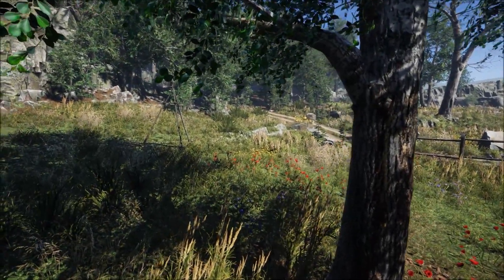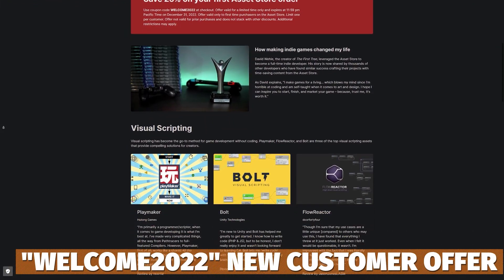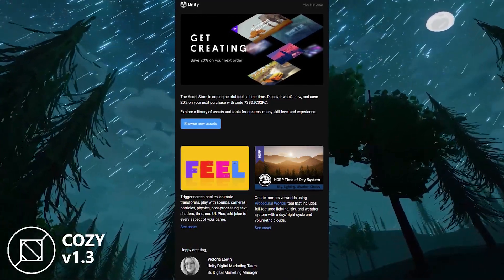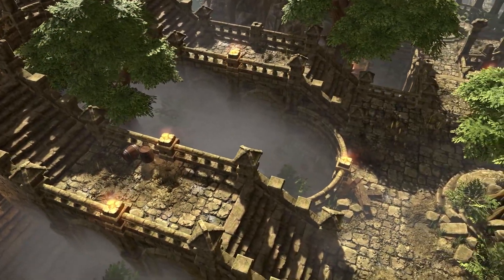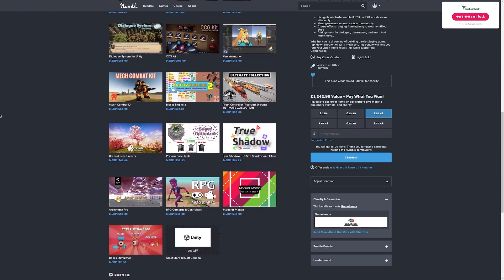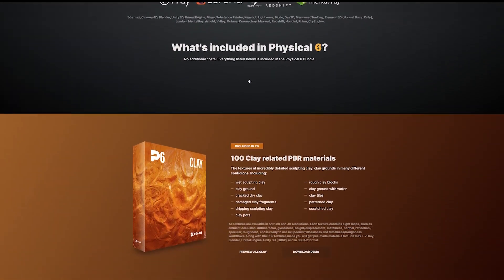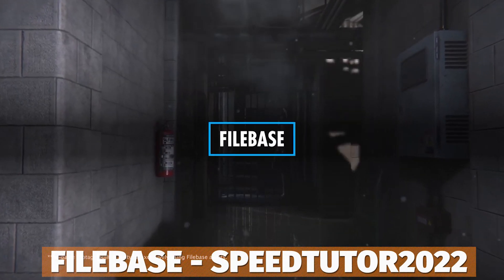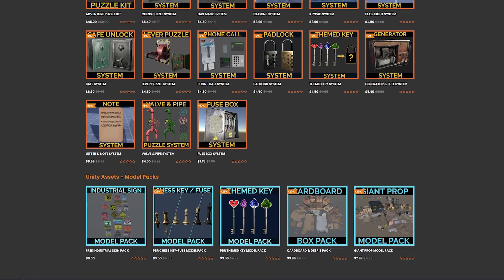Most AMAZING Bundles EVER? (Sept GameDev Sales)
This is round up of the sales, free assets and bundles for Game Dev, Unity, Unreal Engine and more for September 2022! Featuring bundles from the Humble Bundle with mega game dev RPG assets, icons, UIs, sprites, models. Make $$$ of savings today!